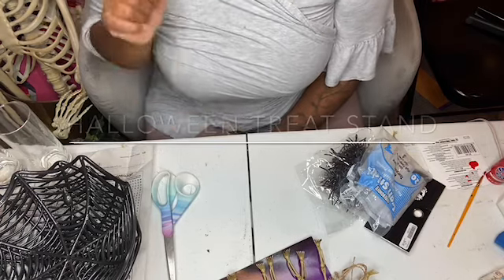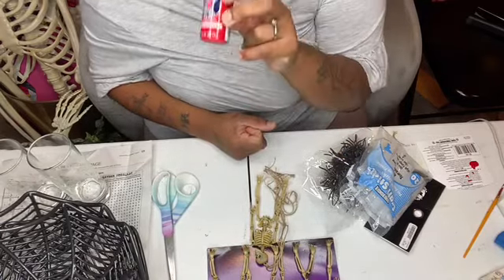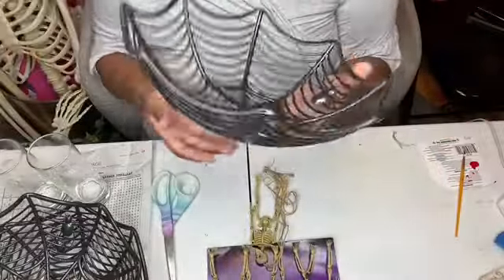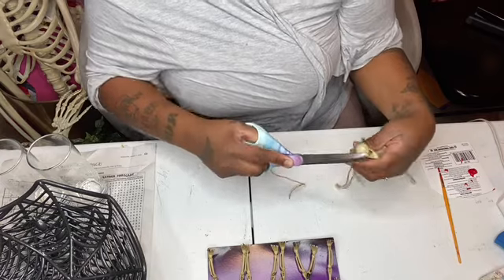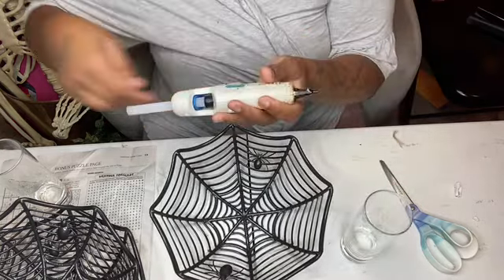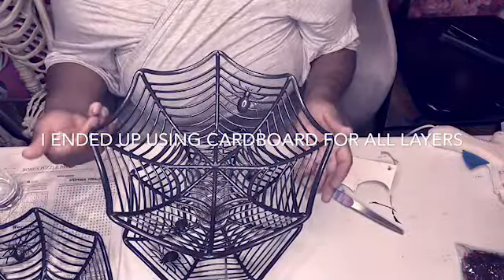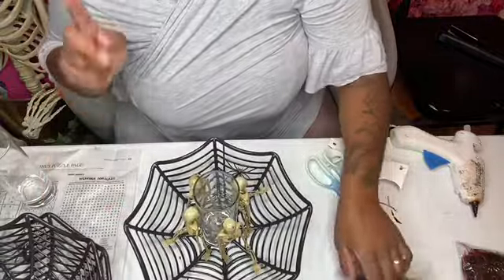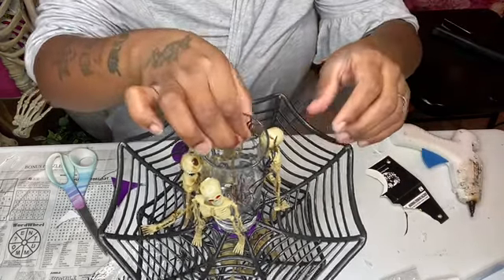DIY HALLOWEEN TREAT STAND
IN this tutorial I teach you step-by-step on how to create your very own treat stand using all dollar tree items this can be achieve for less than $11 this stand can be used for candy or treats give ur treats table a unique look if u find this useful pls like comment subscribe